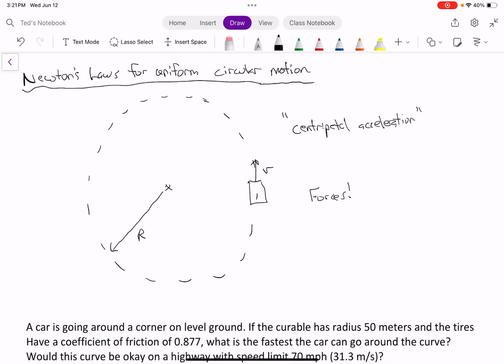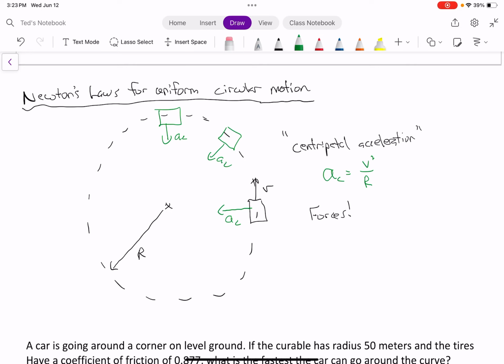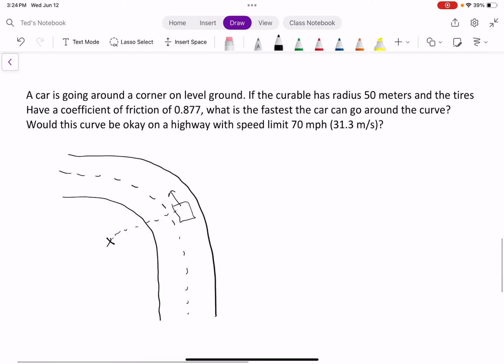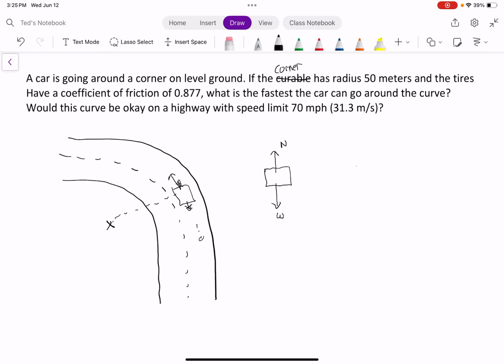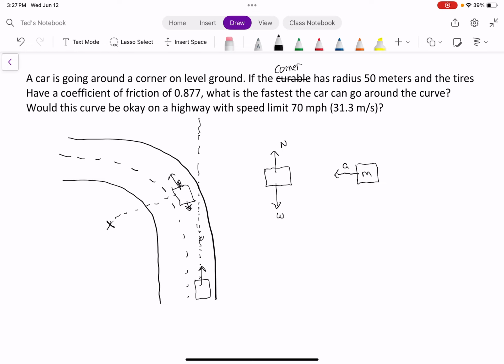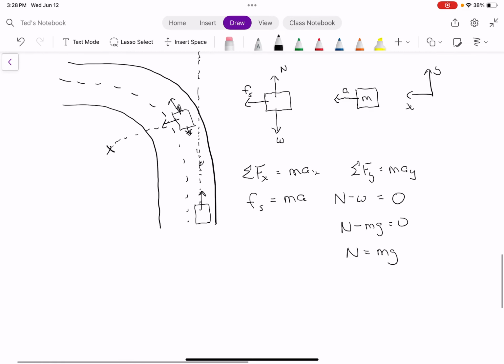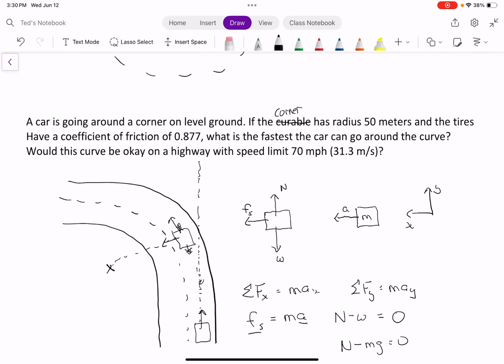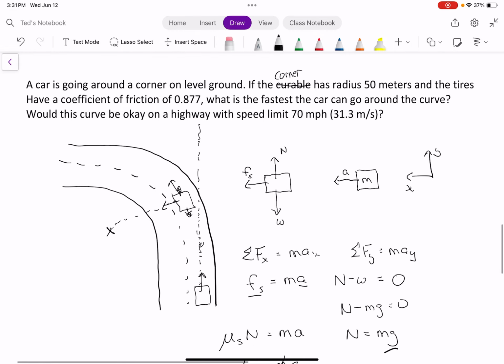Newton's Laws with Uniform Circular Motion